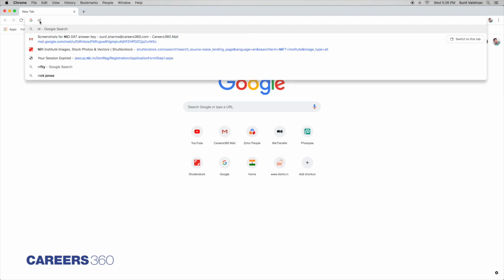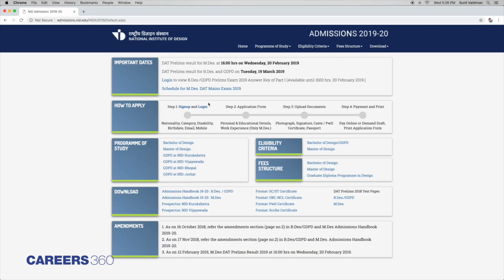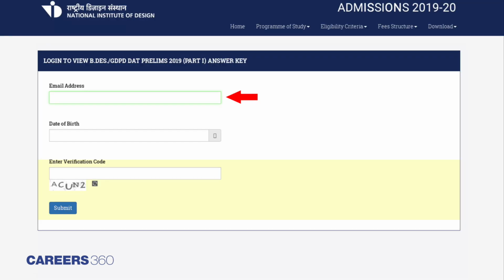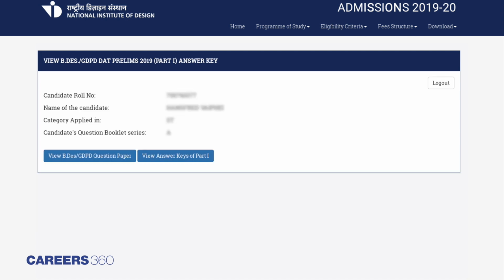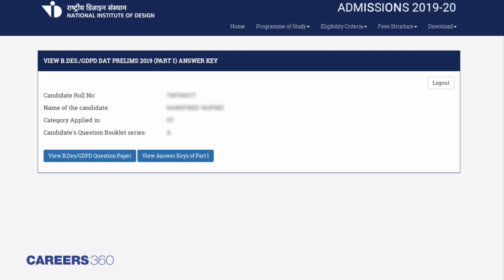How to download NID DAT 2019 Answer Key?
How to download NID DAT 2019 Answer Key? National Institute of Design has released the answer key and question paper on February 13. Careers360 presents the step by step video on how to download NID DAT answer key.